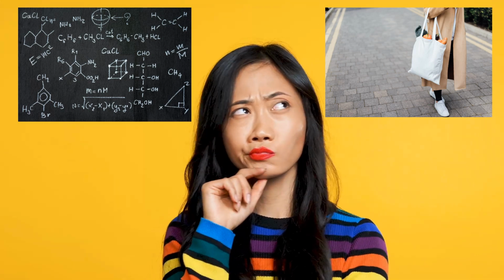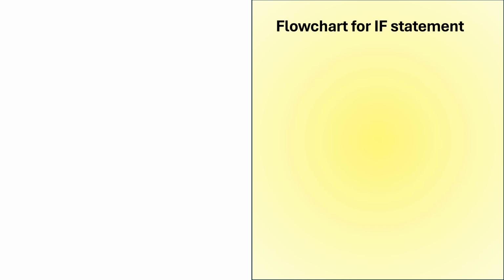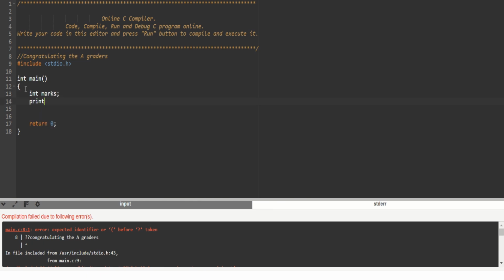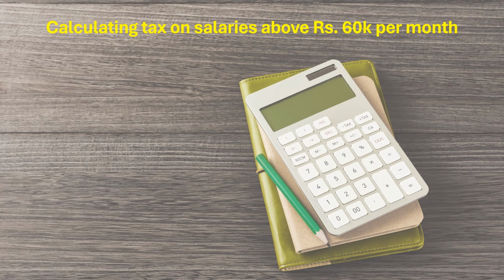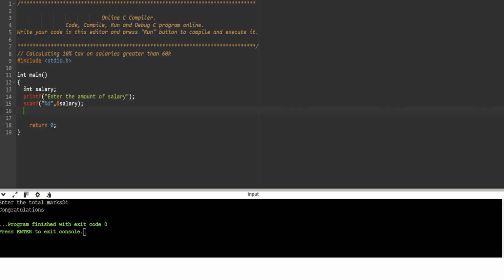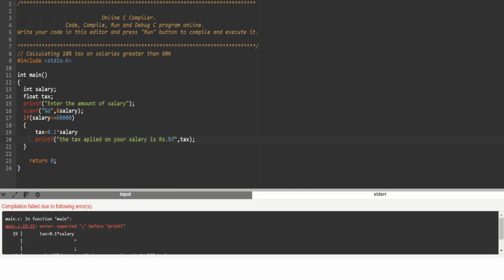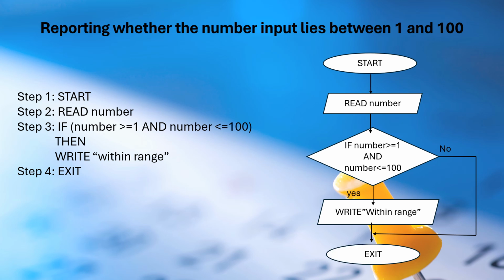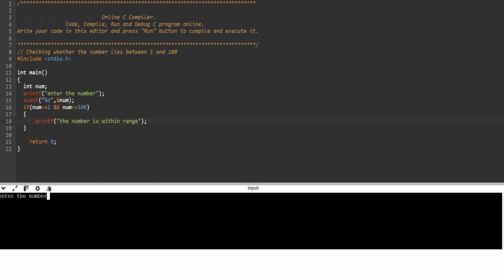If Control Structures Explained: Beginners Tutorial | AQ Digi Space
Learn how to master decision making in C programming with this comprehensive tutorial for 2024. This video covers sequential control structures, if statements, if-else statements, syntax in C, algorithms, and flowcharts. Enhance your programming skills and become proficient in making effective decisions within your C programs. Watch now to level up your C programming abilities!